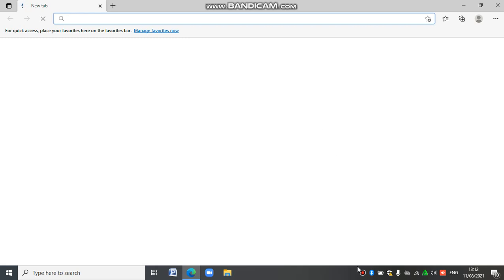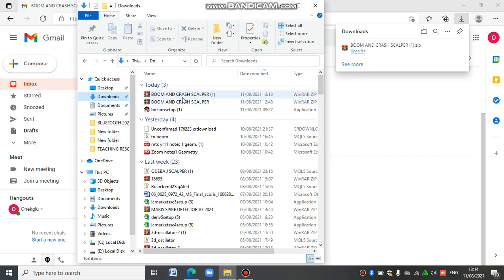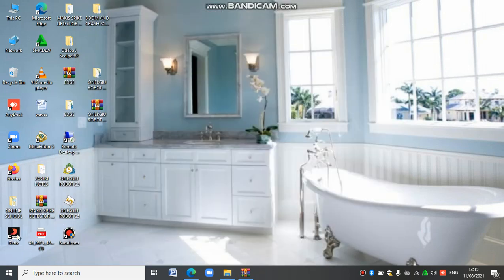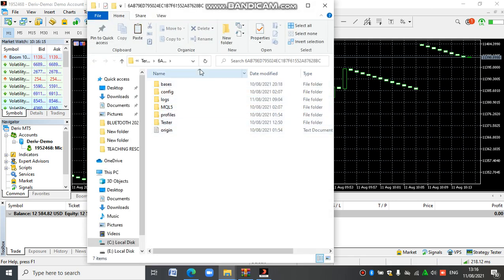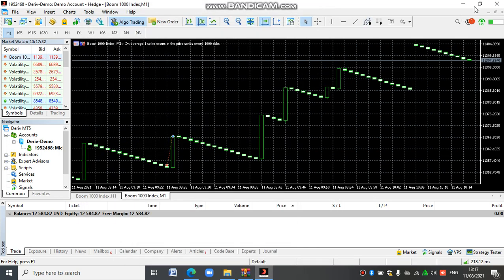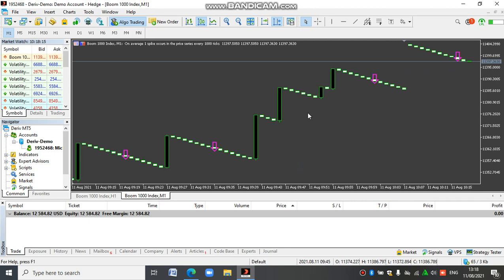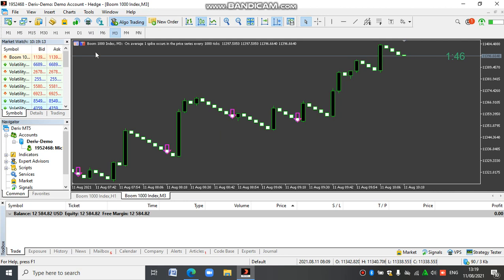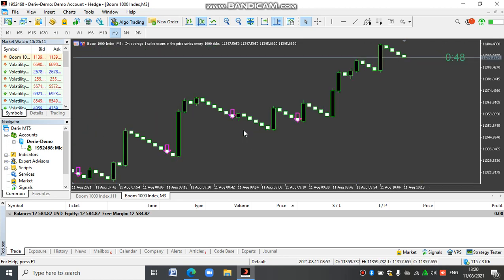HOW TO INSTALL A CUSTOM INDICATOR IN PC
Follow the steps correctly to install any custom indicator in your PC